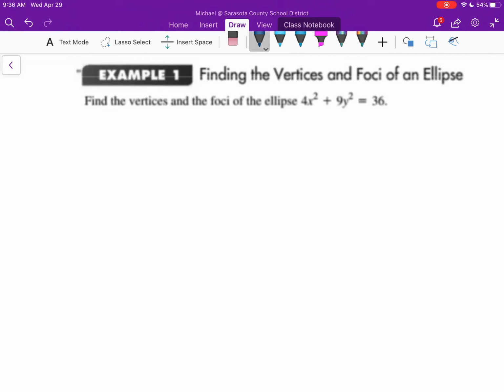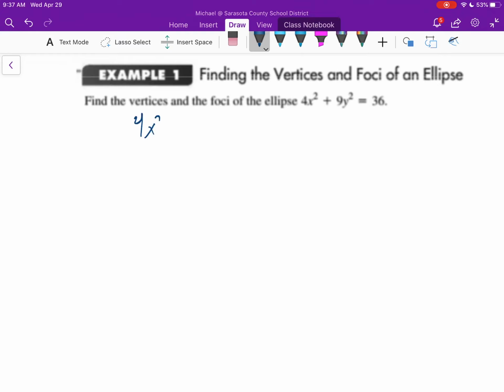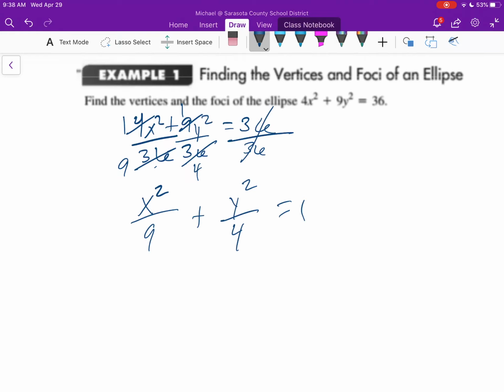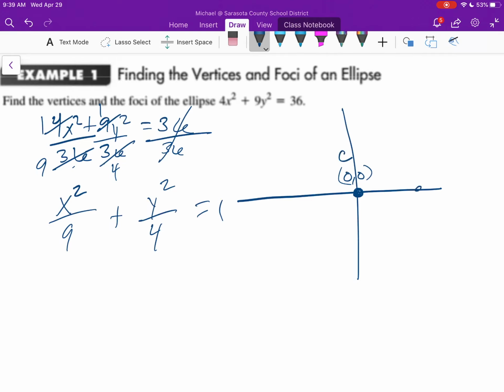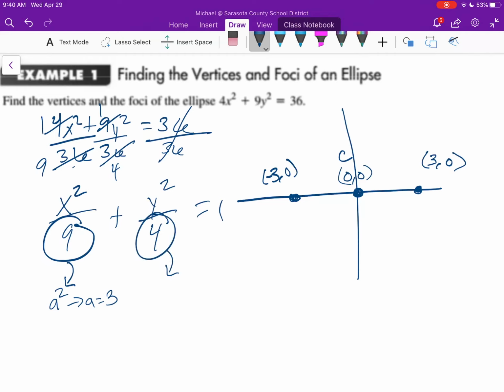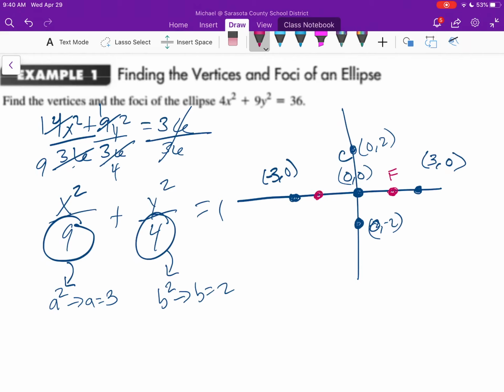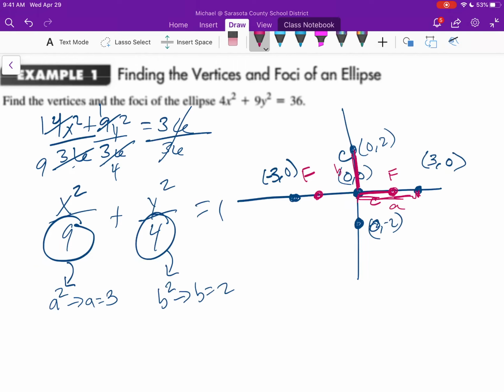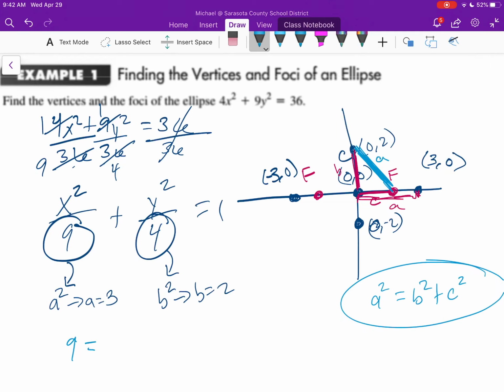8.2 Ellipses part 2 Finding Vertices and Foci centered at origin